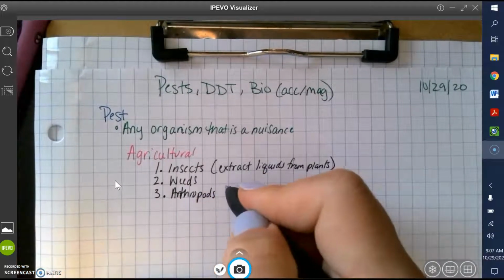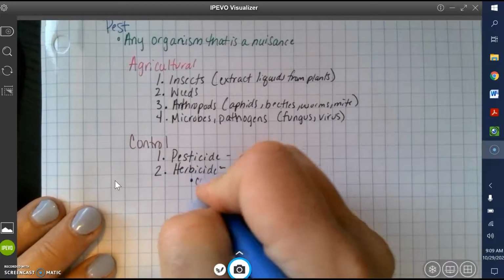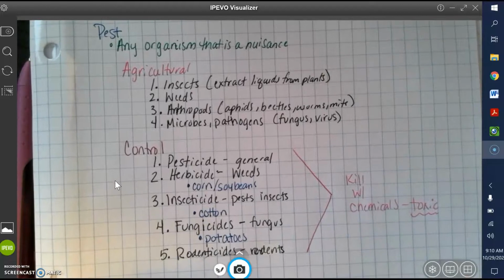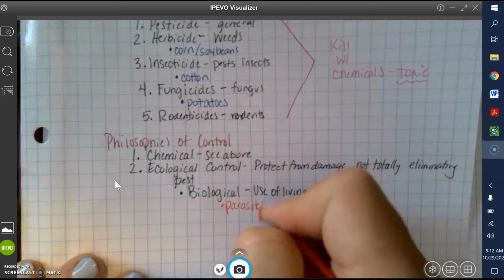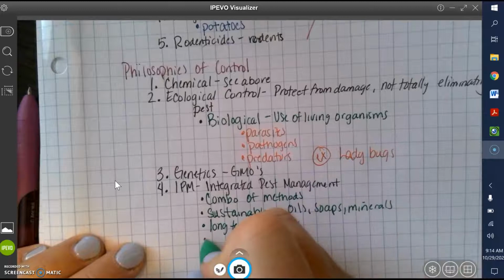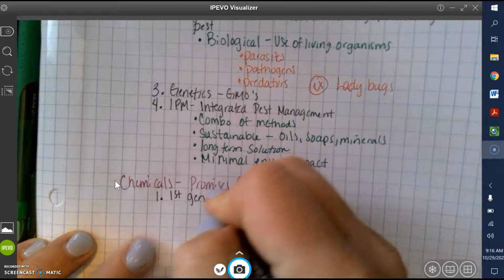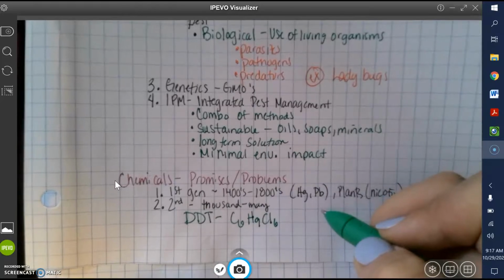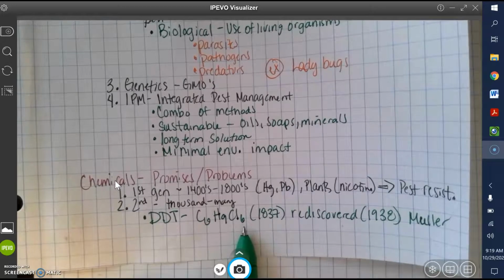Pesticide Profile Notes Video 1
Place into your notebook!